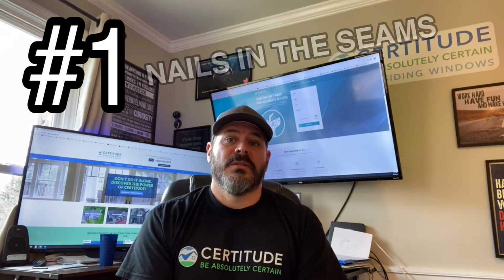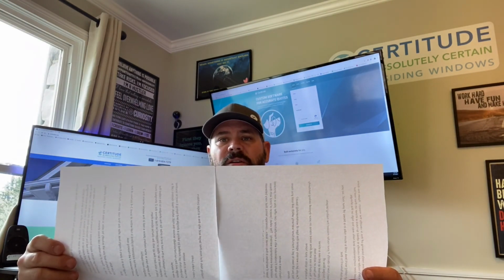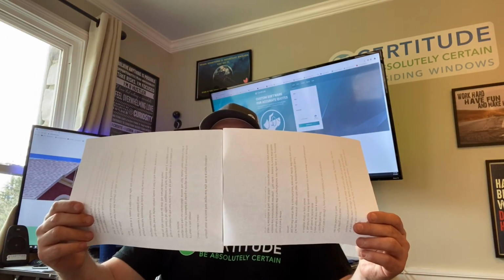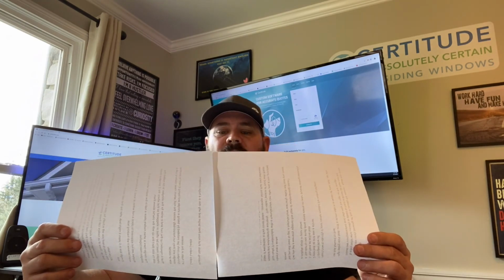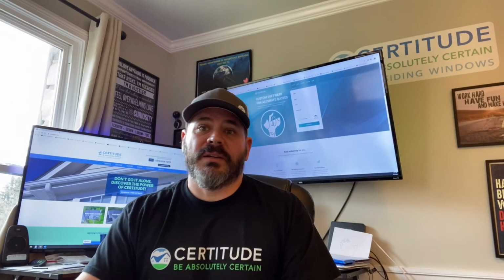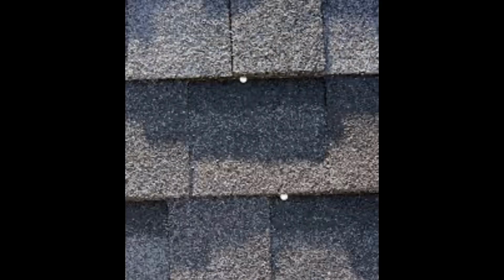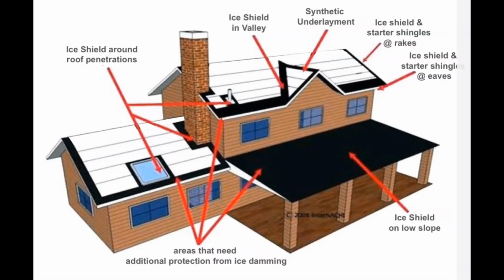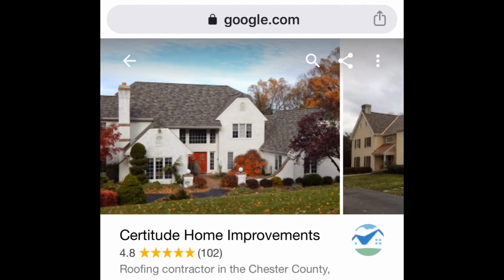Common Nailing Mistakes on a Shingle Roof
Shingle nails need to hit the correct targets. Nails in the seam, low nails, and high nails cause most leaks on a roof. Find out what to do to limit this happening on your roof.  Thanks everyone for watching!

Upcoming Video
What is the deal with Ice Shield?